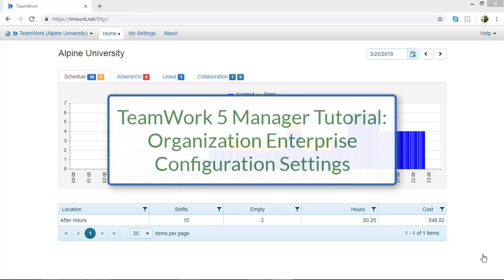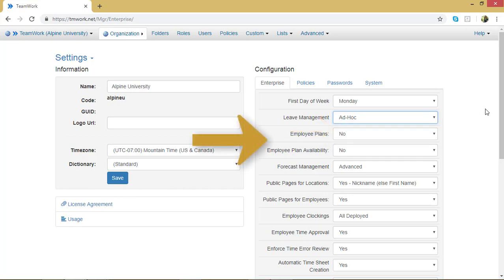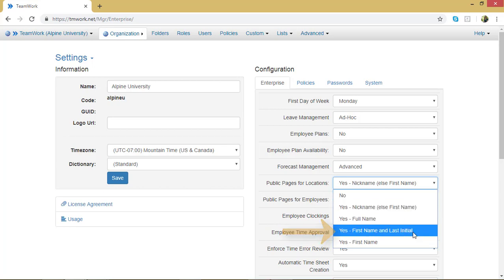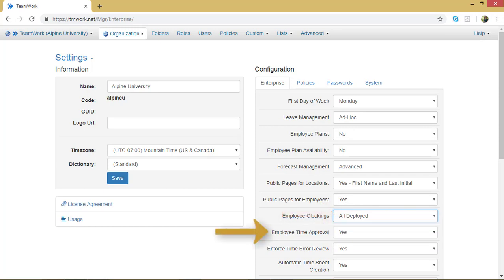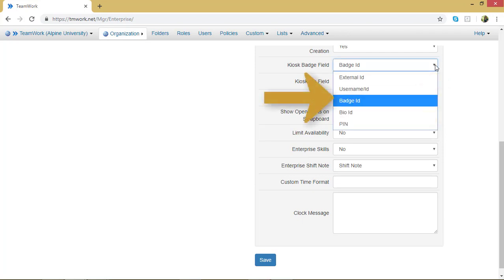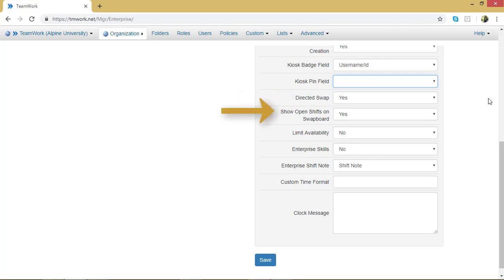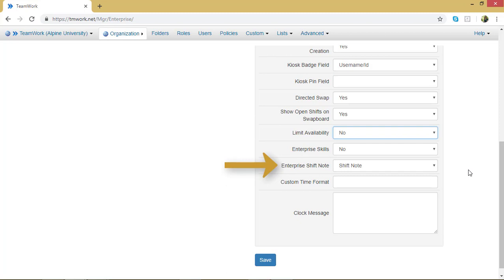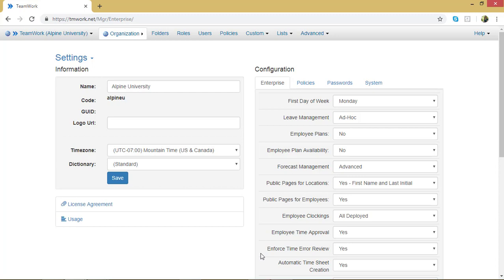TeamWork 5 Manager Tutorial: How to View and Edit Organization Enterprise Configuration Settings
Your TeamWork 5 organization enterprise configuration settings is where you set the first day of your work week, public pages, employee time approval, and more. To access and edit your organization enterprise configuration settings, follow along with this video.